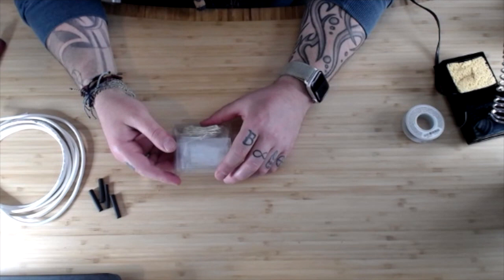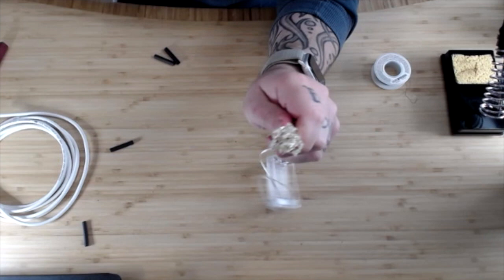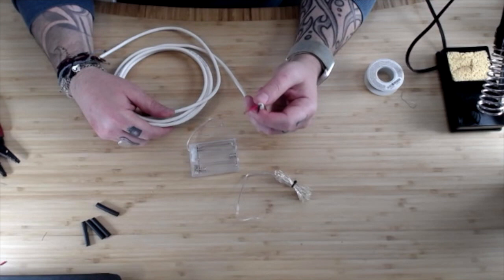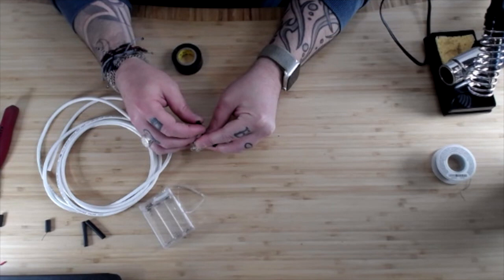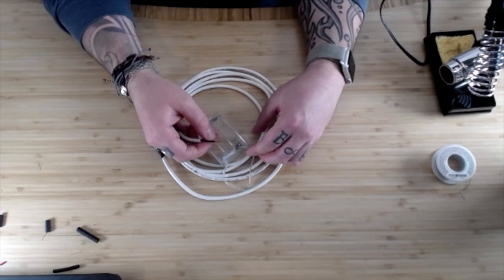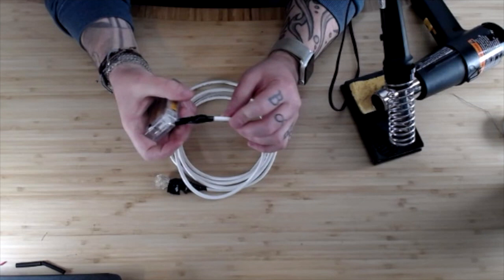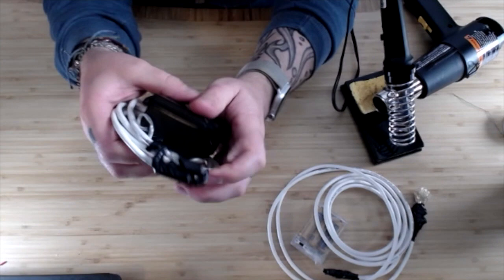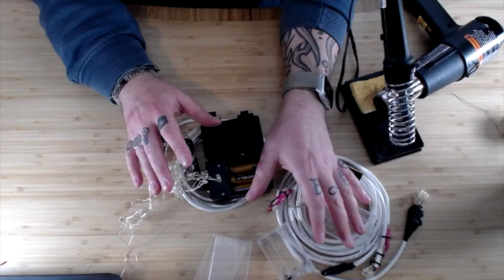Make Your Own Light Orb Tool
How to make your own light orb tool for under $10 in under 30 minutes
find my instagram page for light painting pictures: @ianbryantPhotography
Find the worlds best Light Orb Artists on instagram at @OrbUp

the LED battery lights I purchased to make this are